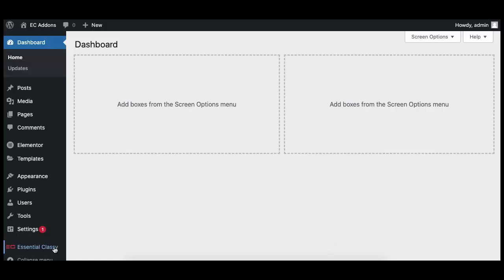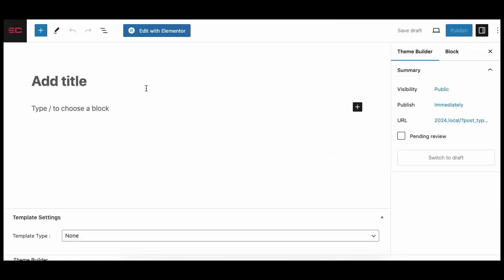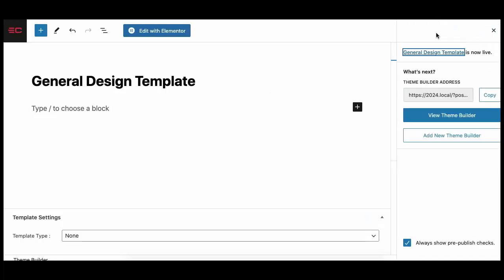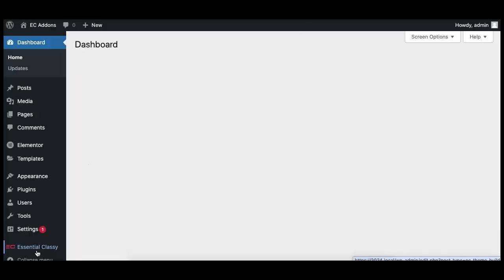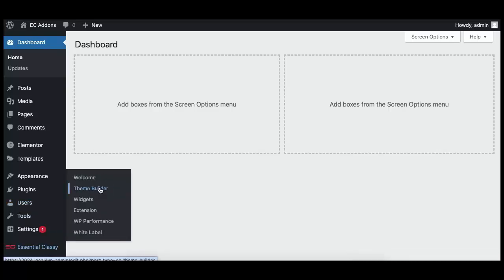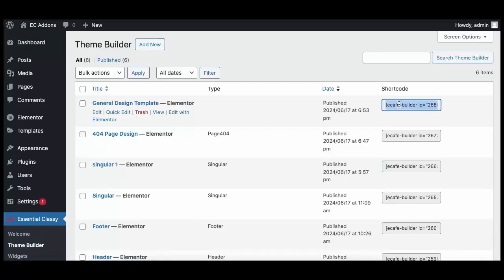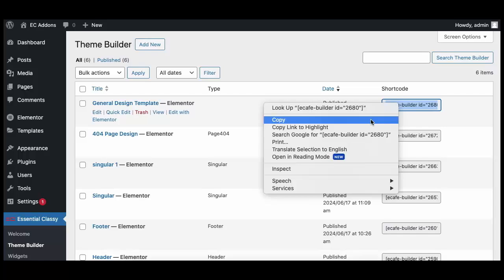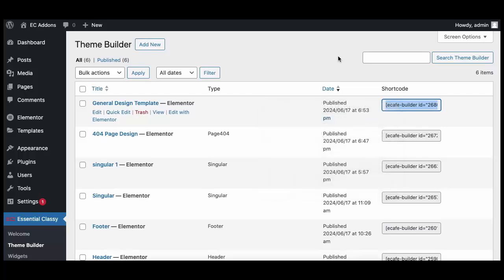Easily Embed Elementor Templates with Shortcodes Wordpress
Simplify your workflow and enhance your site design with our Template Shortcode feature. Effortlessly embed Elementor templates anywhere on your site using convenient shortcodes, allowing for dynamic and reusable content that maintains consistency and saves time.